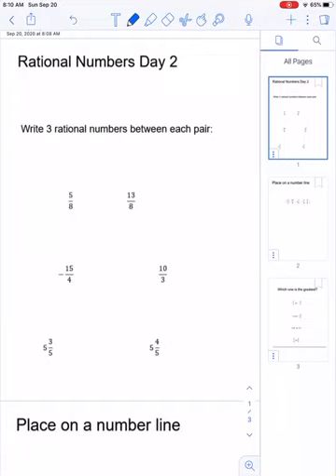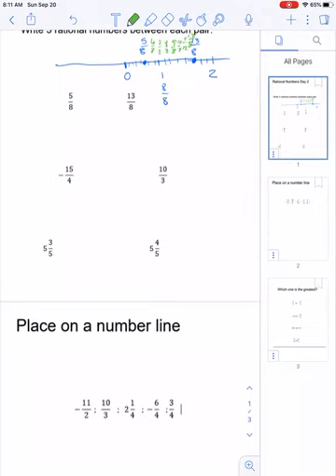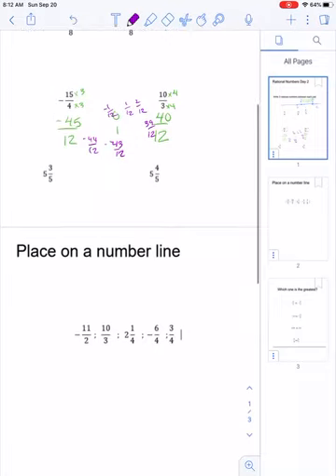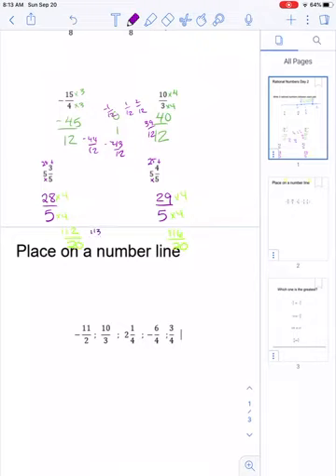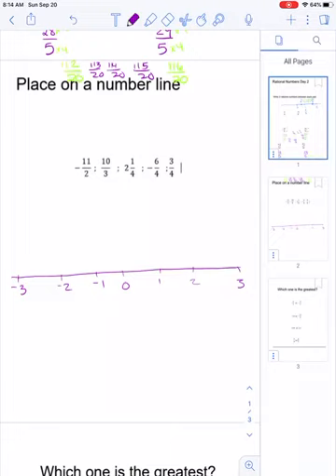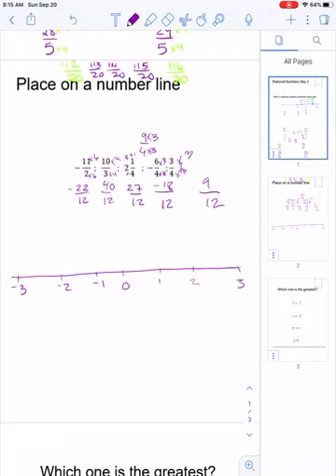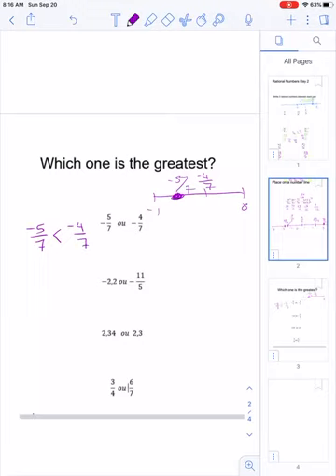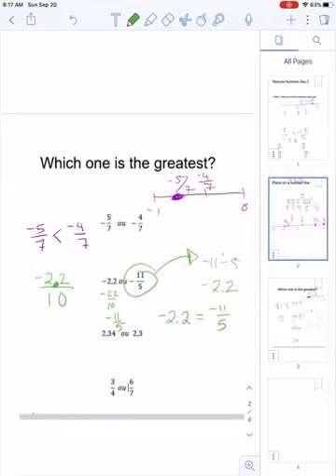September 20, 2020